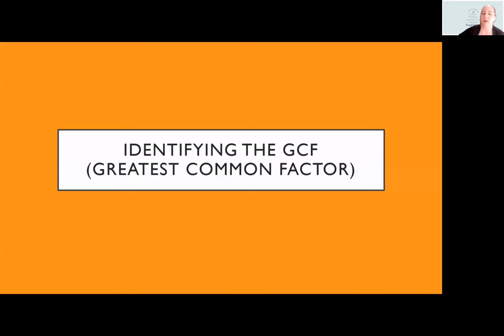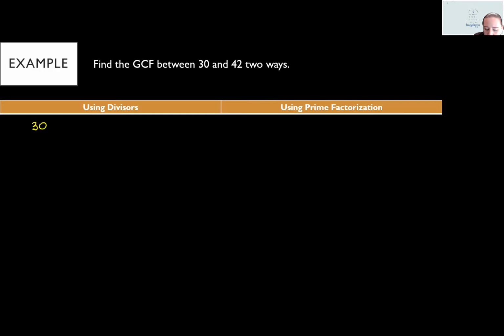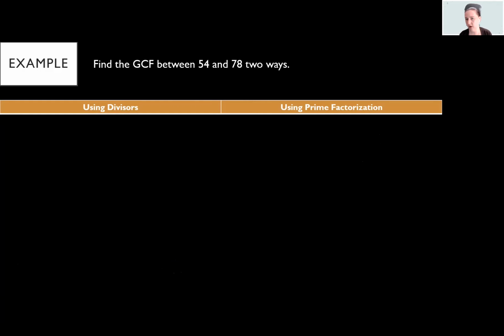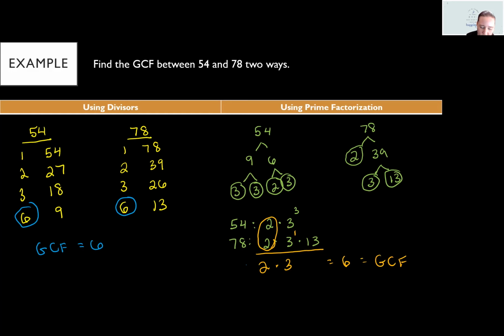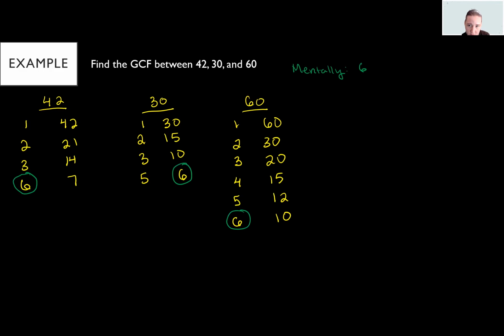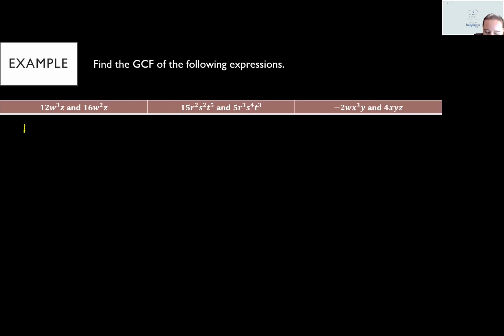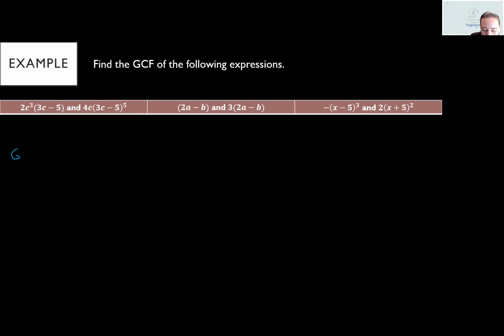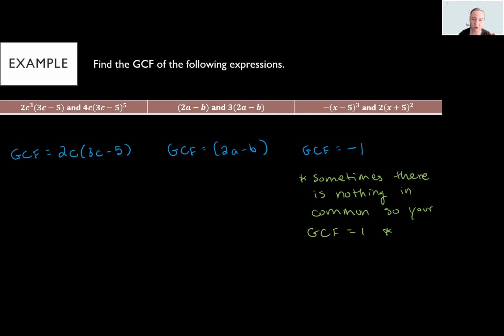Finding the GCF